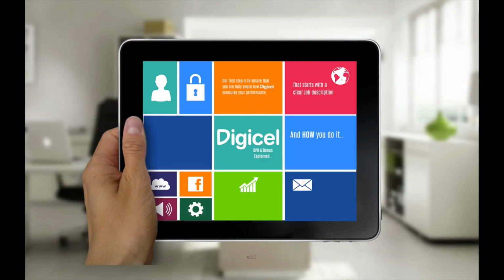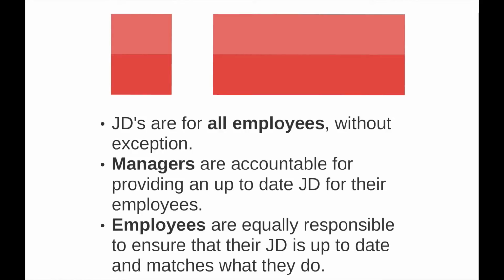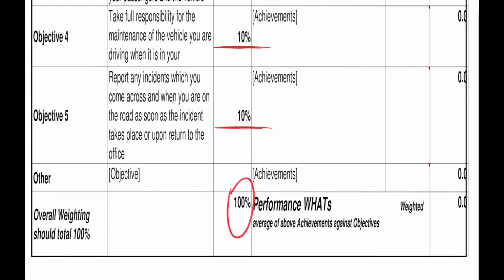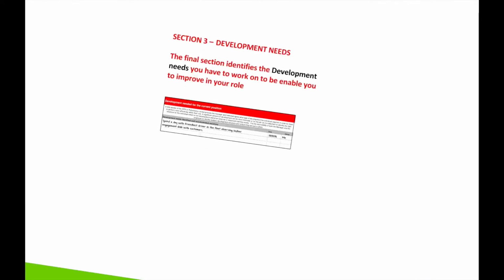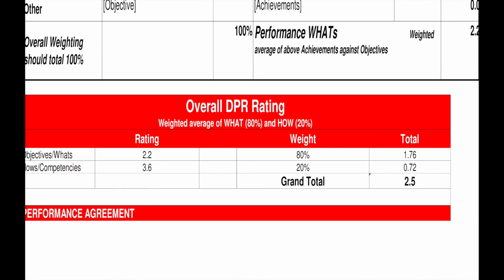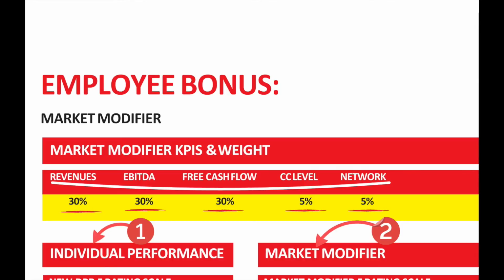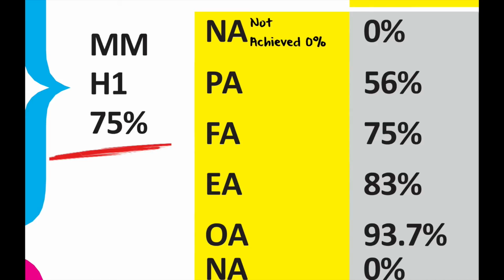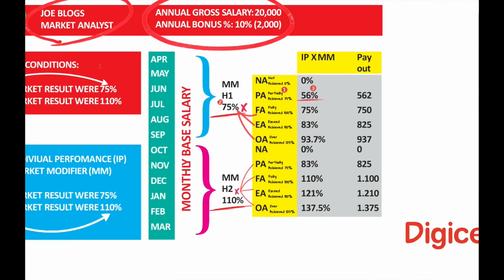DPR & Bonus - Explained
Welcome to Digicel's DPR & Bonus explained. Our first step is to ensure that you are fully aware how Digicel measures your performance.